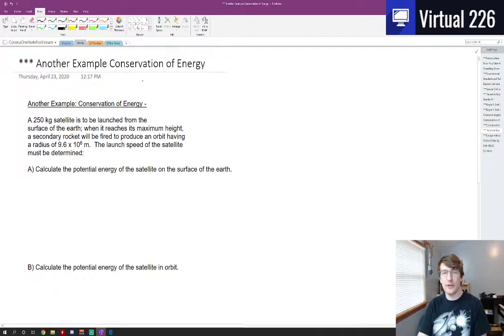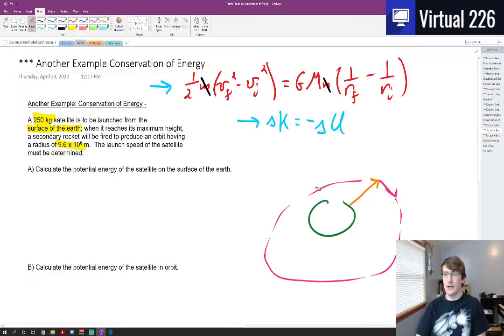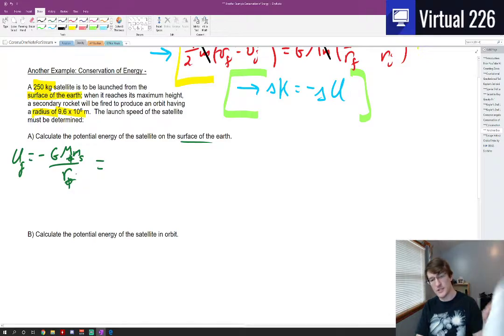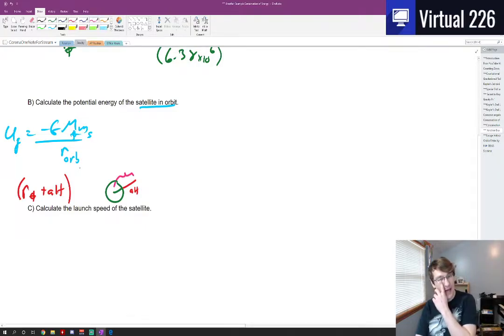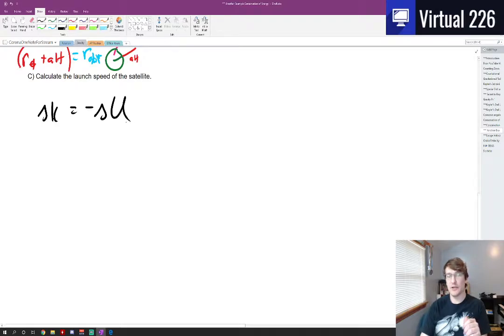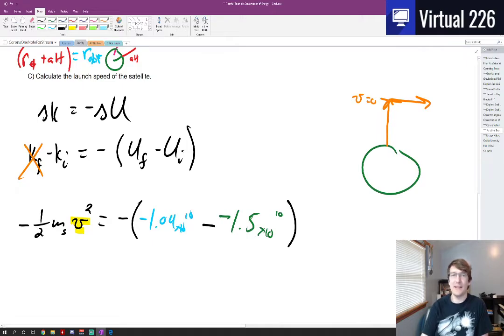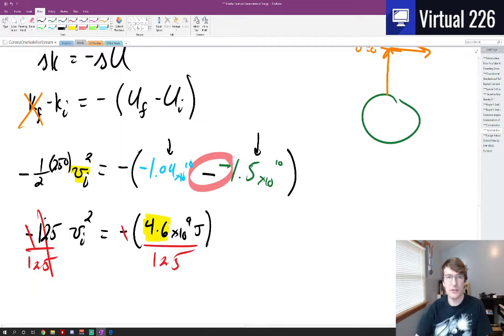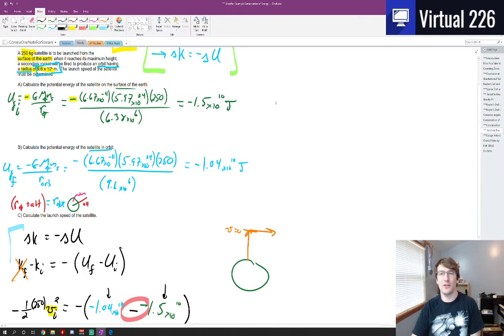CP Physics - Gravitational Conservation of Energy Example 2